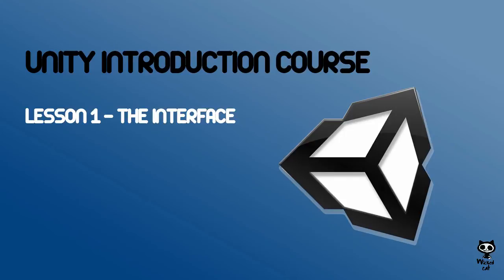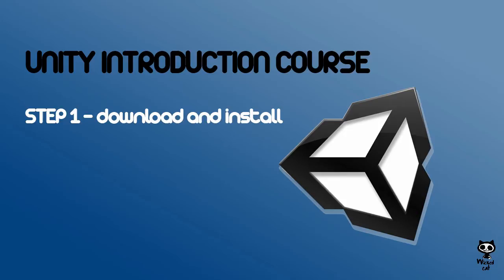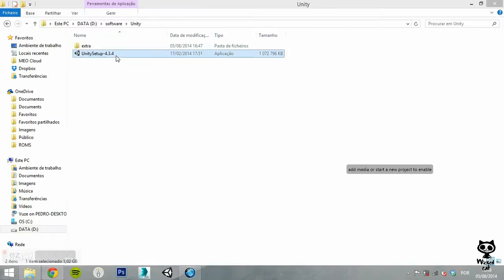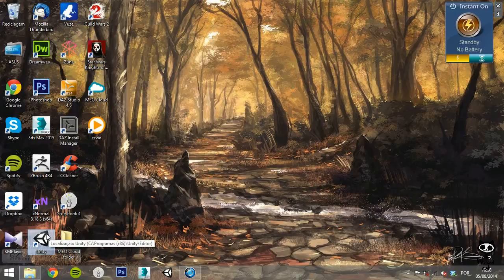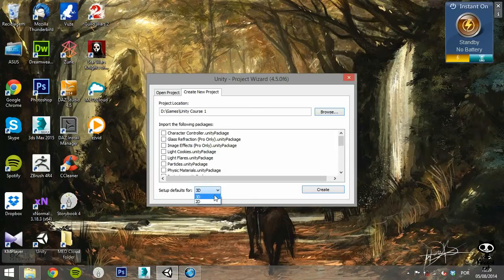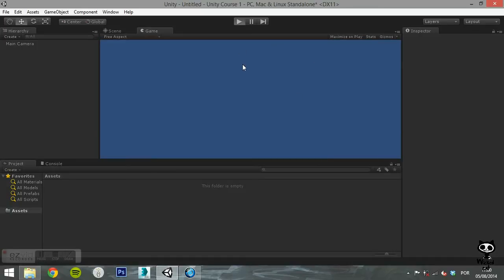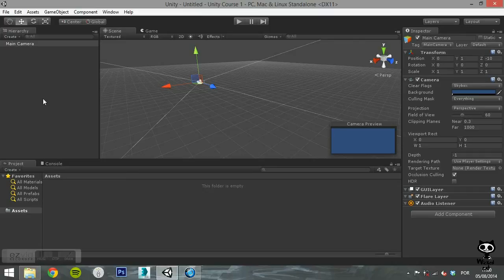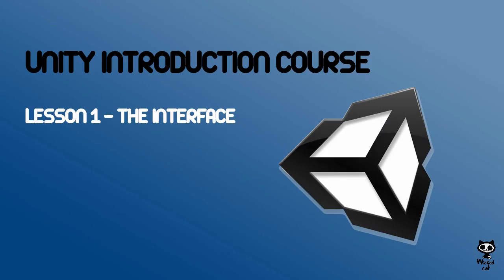Unity 3D Lesson 1 - The Interface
This is the first video of our Unity introduction course. During this series we will teach you how you can use Unity and its tools to create your own games.
On this first lesson we will take a closer look to the interface of the Unity Editor.